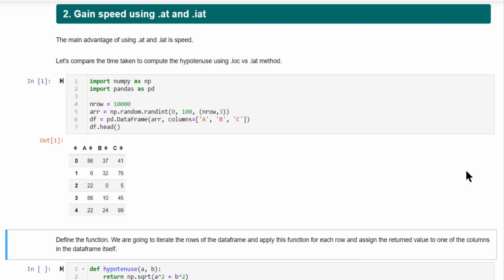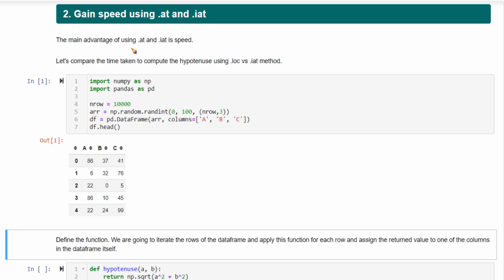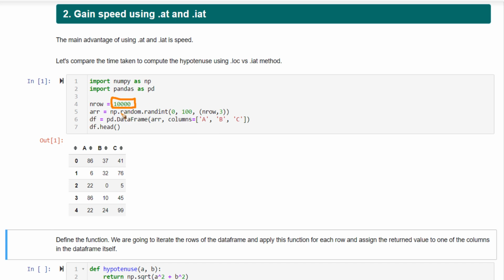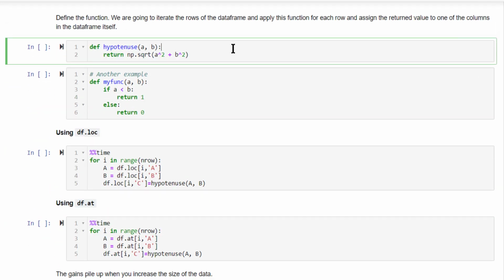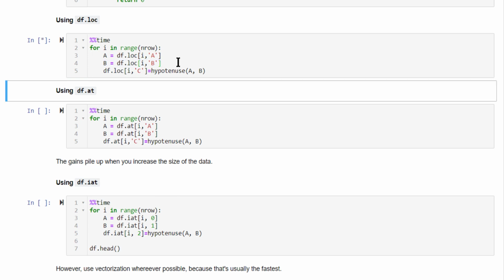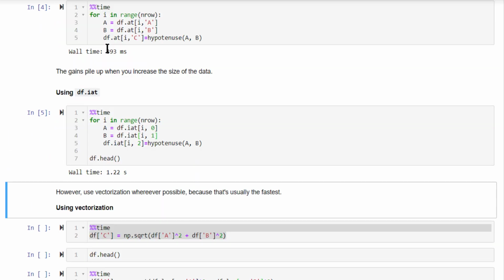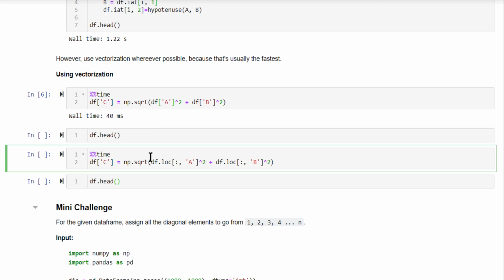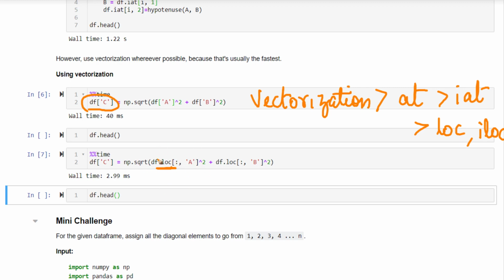.at and .iat | #12 of 53: The Complete Pandas Course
Earlier, you saw how you can select one particular cell in your data frame using both dot att as well as dot i yet. But you might be thinking this is a redundant function, right using dot ilok. Also you can select one single cell, why are we even having dot add. And the reason is, if you use.ad and.ie ad to select one data, one data point in your data frame, that activity is much more faster than doing it with either dot I lock or dot lock. So in this example, in this coming examples, In this video, we are going to see various scenarios to do a certain task and compare the speed of doing that task using various different functions.

Alright, first, what we are going to do is I'm going to create a data frame like this, we have created a data frame that has three columns A, B, and C. So this is created. Now what we are also going to do this. Now here in this one there is 10,000 rows in this particular data frame. Right?

Now what we are going to do is we are going to compute the hypotenuse, considering column A and column B represents the two sides of a right handed triangle. say this is a this is B, we want to compute C, the formula of c is nothing but c equal to root of a squared plus b squared. c is nothing but the hypotenuse of a right angle triangle.

All right, this is what we want to compute. Now ignore the values in this we are going to replace the values of C, the C column in all the rows of this data frame. So to do that, I'm going to first define this particular function, which is hypotenuse, this returns the hypotenuse, given two sides of the right hand triangle. Now let's run this logic through using df dot Lok, then df dot add, then df dot i add all these we will try out.

So let's get to it. define the function. Now in first step, I'm going to iterate through all the rows of your data frame df. Then, in column C, I'm going to assign hypotenuse of a and b. First, I'm extracting that particular cell A, and that particular cell in column B.

All right, let's see how long it takes. So that took us four minute, 29 seconds. All right, let's do the same thing with df dot att. So this is taking us 393 milliseconds to see the difference. Right? A large difference, right? Let's do this again, with the dot i yet. This is slightly slower than df dot hat. So this one is the fastest df.as, the fastest, the time taken to run these functions can depend on the configuration of your mission.

But generally df.ad is faster than v.ai yet, and that is faster than df dot Lok. And I Lok, that's my observation at least now, so the fastest time here is 393 milliseconds, you don't have to go through all of this, you can use vectorization directly to compute your C column right here. One way of doing vectorization is you compute your iPod news like this and do a square root.

This is one way another ways use df dot ilok to select your column and then do the computation. So clearly here itself, you can clearly see that this is the fastest This is even faster than using dot add function. Right, this is the fastest, let's do the same with this guy. This is even faster than this type of acquisition.

So when it comes to doing computations on columns vectorization is usually the fastest method then comes at then comes I add, then comes your lock and the lock and even within vectorization using your dot lock notation to select your column that is even faster.

So what does it take away from this if you were to iterate through the different rows of your data frame to do a computation, sometimes all different types of computations may not be possible using vectorization you might be forced to go for hat or. io right. In such scenario alone go for either add or otherwise, try to do all your computations using vectorization. Like how we are doing here.